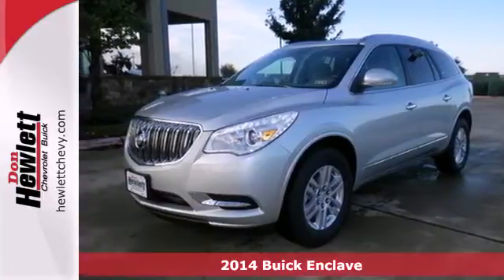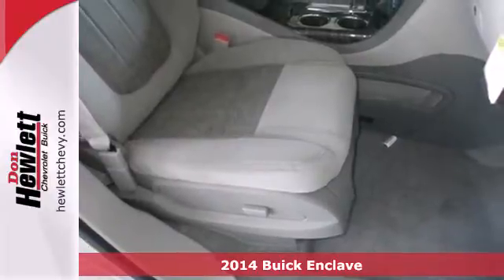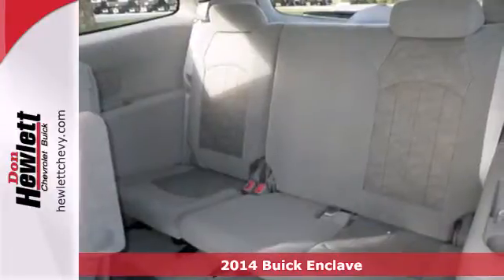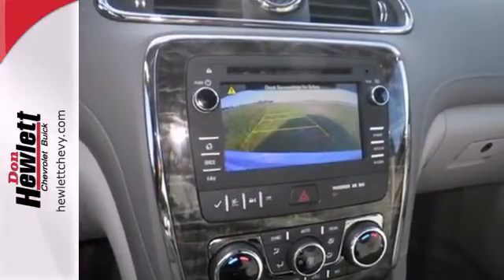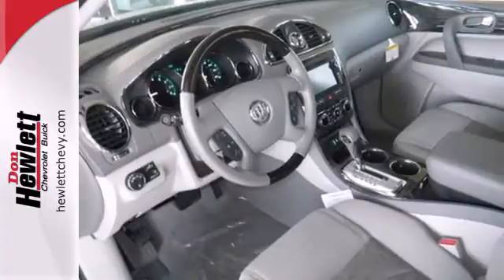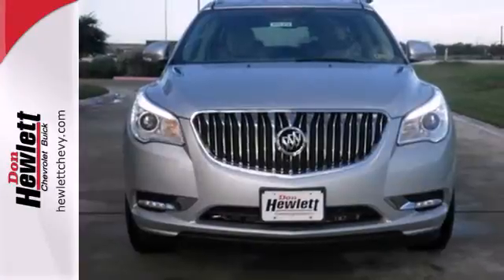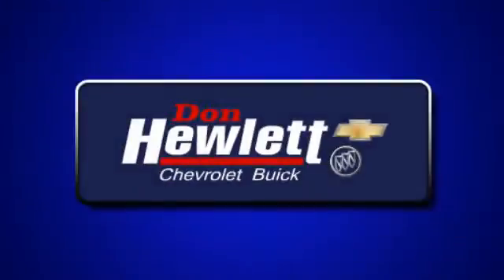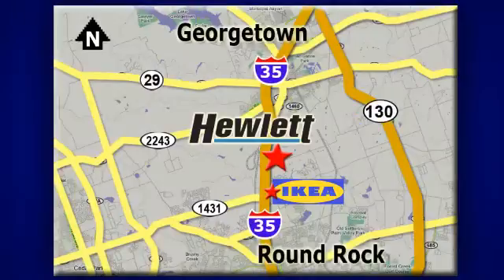2014 Buick Enclave Austin Round-Rock Georgetown, TX B14071 - SOLD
Year: 2014
Make: Buick
Model: Enclave
Trim: Convenience
Engine: 3.6L V6
Transmission: Automatic 6-Speed
Color: Quicksilver Metallic
Interior: Titanium w/Cloth Seat Trim
Stock #: B14071

Address:
7601 S IH 35